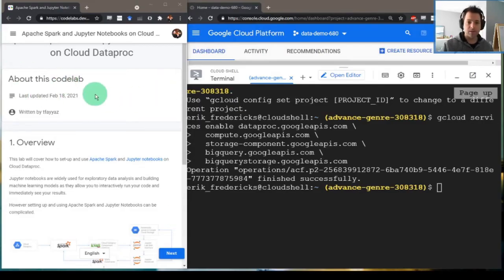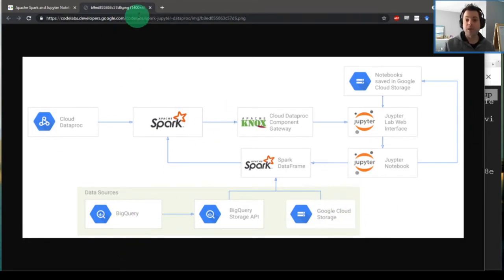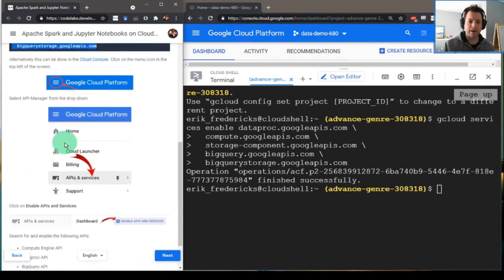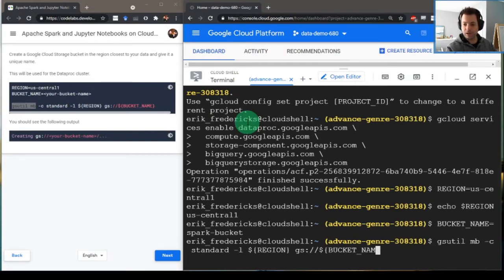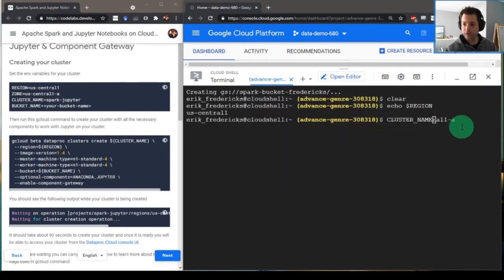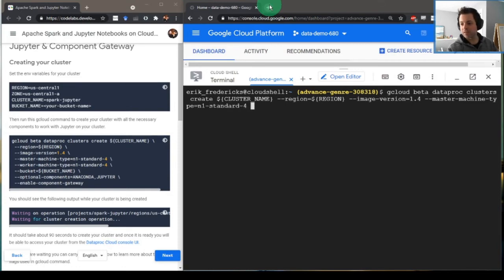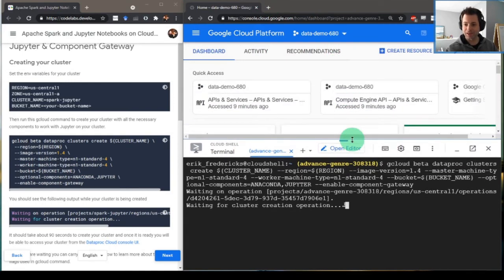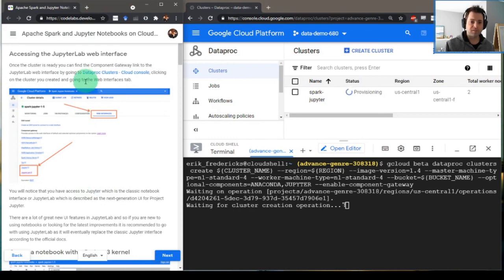CIS655 - Cloud Applications Development - DataProc/Spark Demo (1/2)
Demonstration of using DataProc and Spark to setup a Jupyter notebook environment.